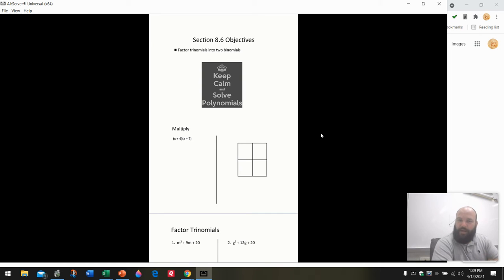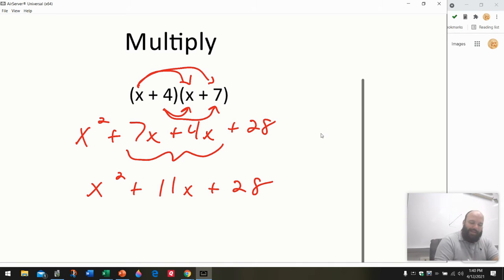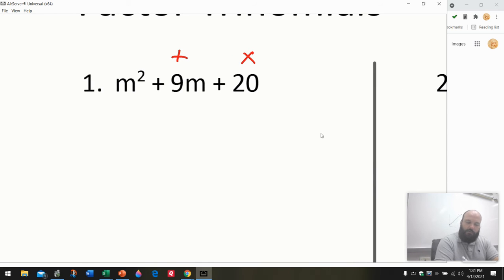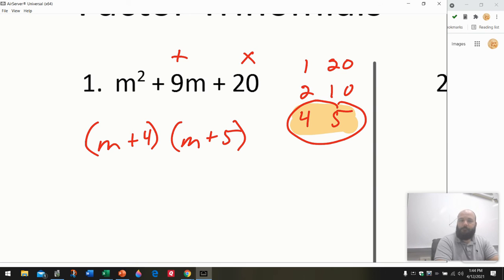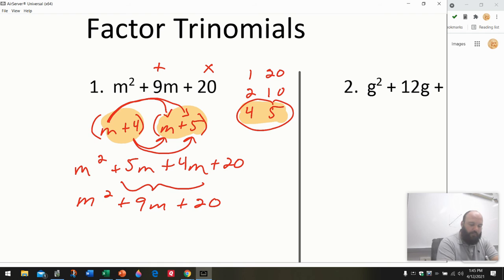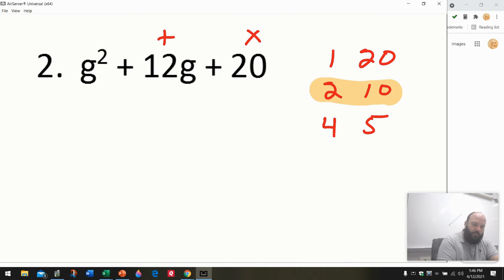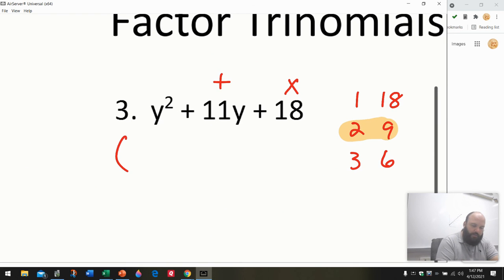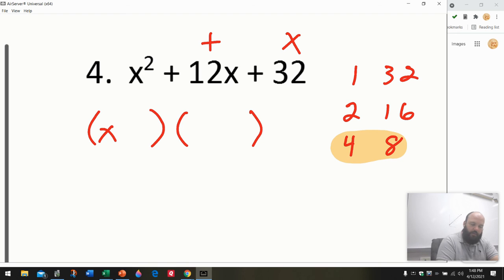Algebra I Chapter 8-6 #1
Factoring basic quadratic trinomials part 1